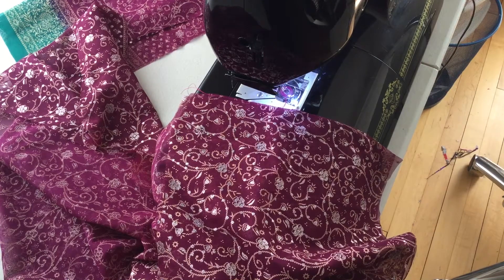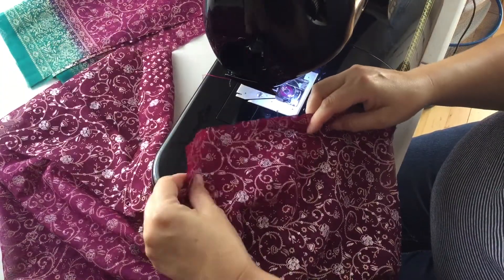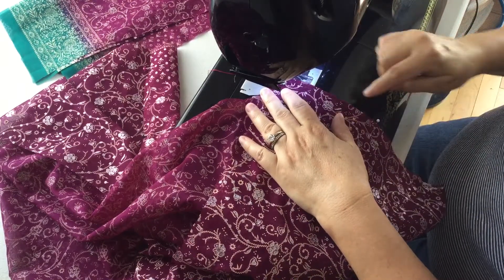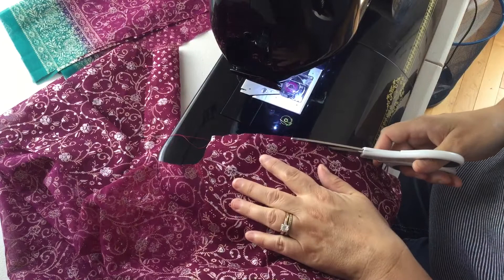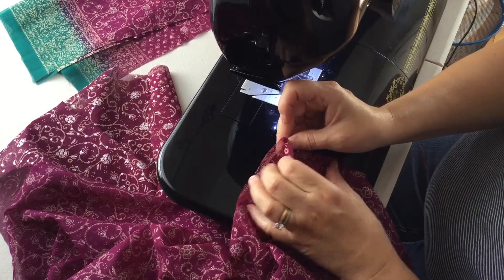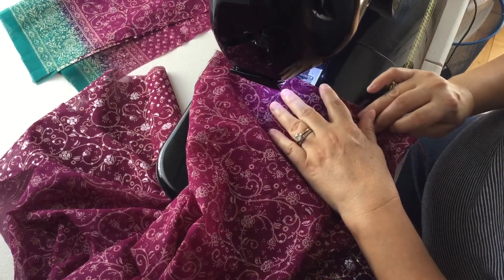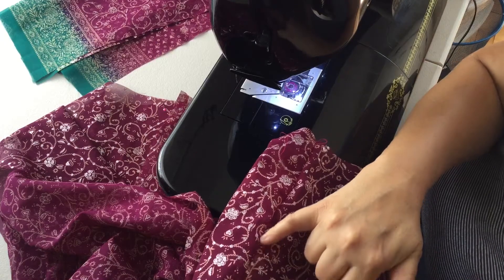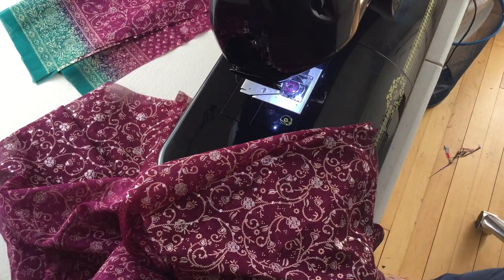How to Sew A French Seam on Simplicity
How to Sew a French Seam|Chambray Blues Sewing|Jessica Cramer

French seams make a nice finish for lightweight fabrics such as organza, chiffon and georgette. The garment in this video is made from Simplicity pattern s1318.